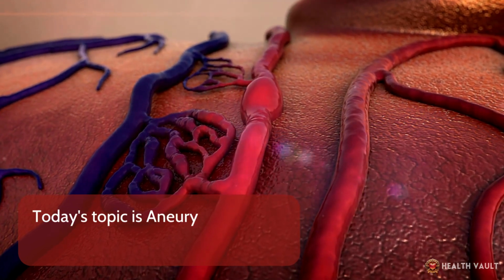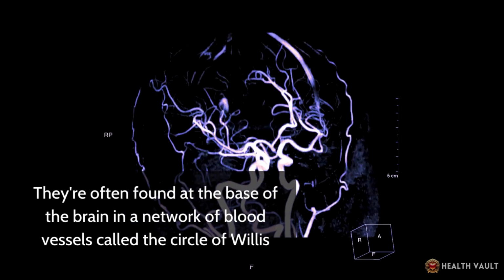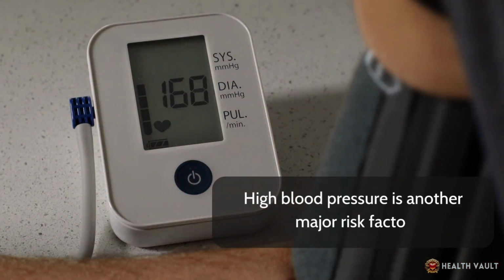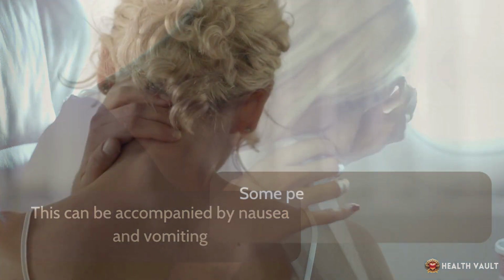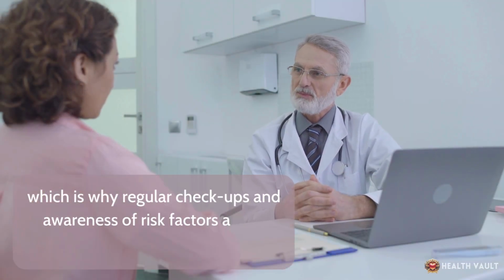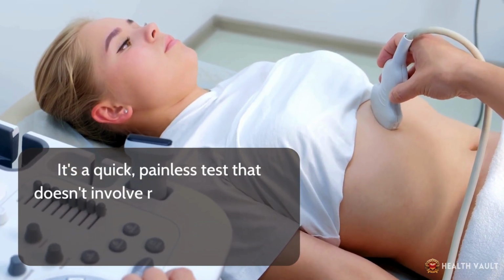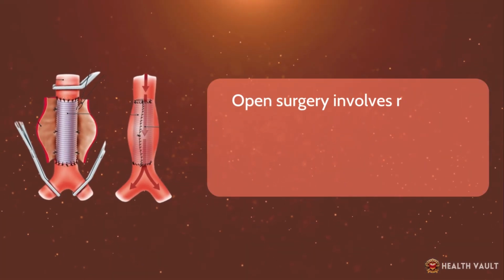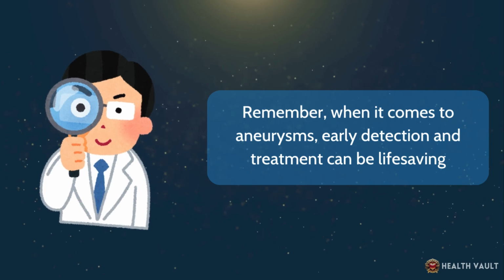Aneurysm – Causes, Types, Symptoms, Diagnosis & Treatment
What is aneurysm? An aneurysm is a serious condition characterized by the abnormal bulging or ballooning of a blood vessel due to a weakness in the vessel wall. Normally, our arteries and veins are strong, flexible tubes that carry blood throughout our body. They're built to withstand the constant pressure of blood flowing through them. But sometimes, a weak spot can develop in the wall of a blood vessel. When this happens, the pressure of the blood flowing through can cause that weak spot to bulge outward, like a balloon. This bulge is what we call an aneurysm. It's kind of like when you blow up a balloon and one part of it stretches out more than the rest. Aneurysms can vary in size.

⌛Timestamps:
⏱️ Intro – 00:00
📒 Types: – 1:07
📝 Causes – 2:35
⚠️ Symptoms – 03:54
🩺 Diagnosis – 05:59
💊 Treatment – 8:03